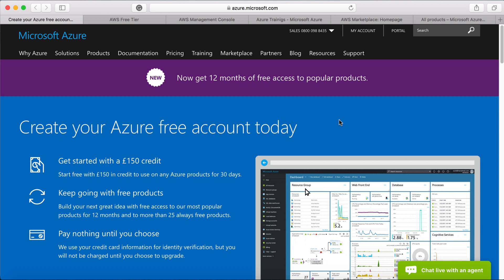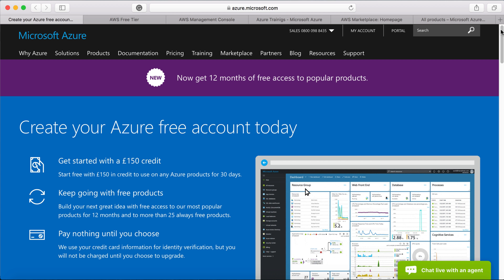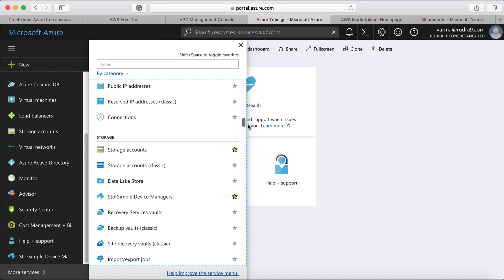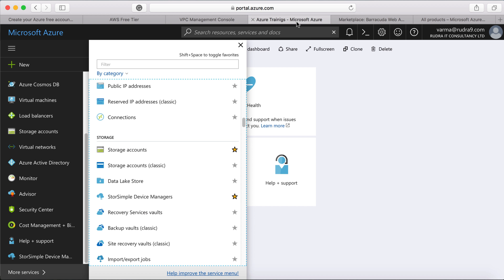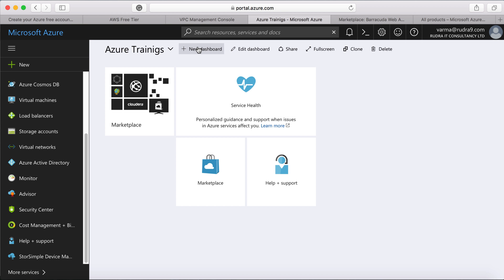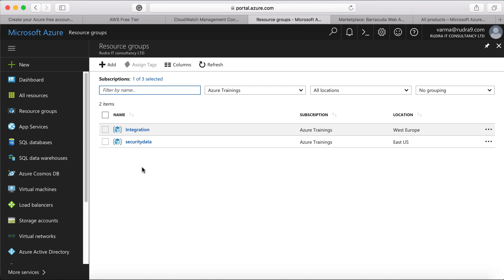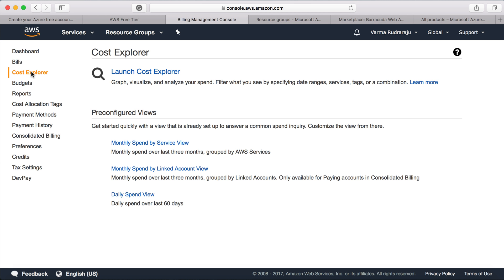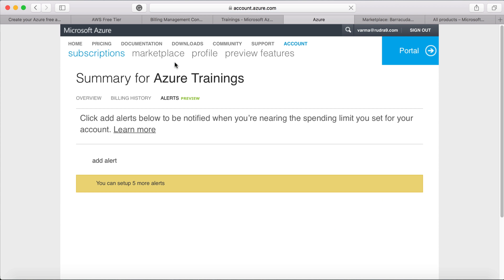Introduction to AWS & Azure Portals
In this lecture, I will take you through both AWS & Azure portals.